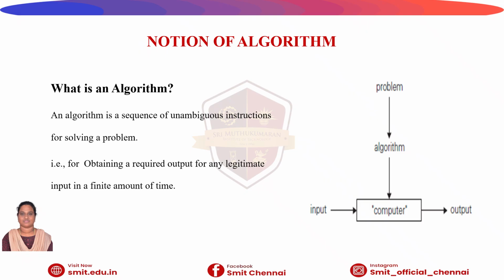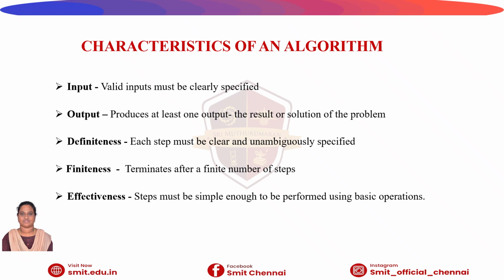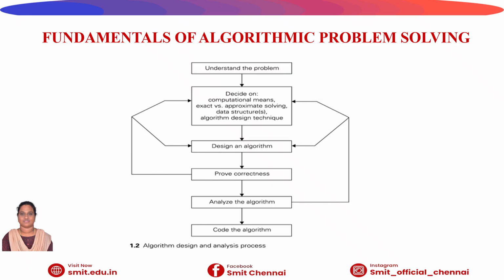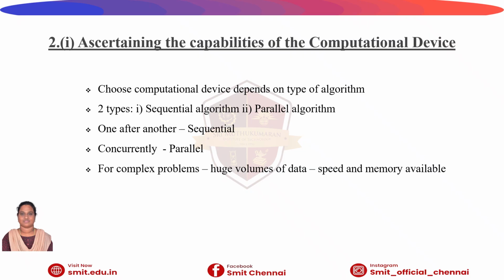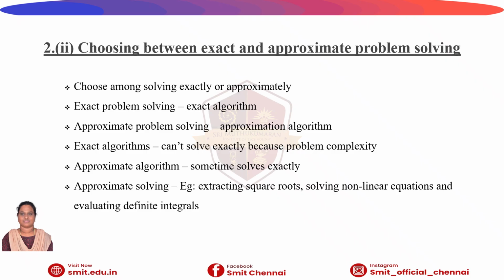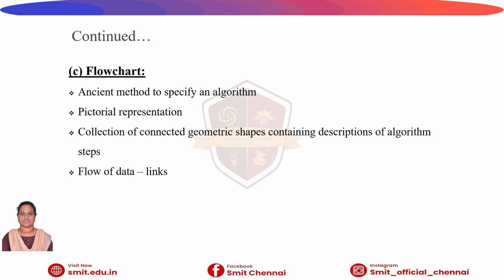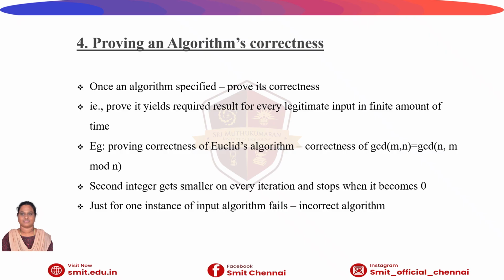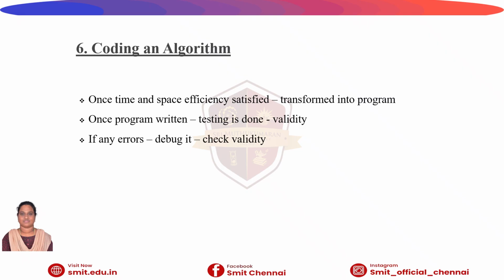AD3351-Design and Analysis of Algorithm